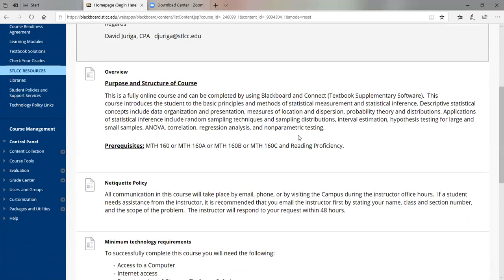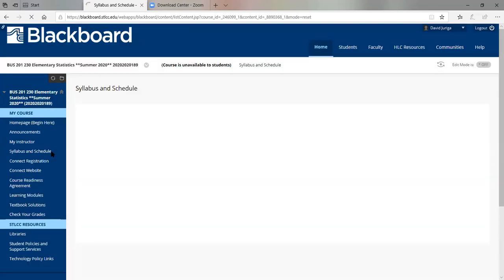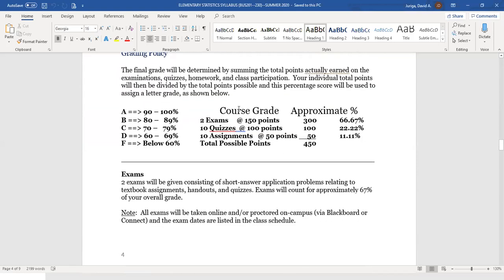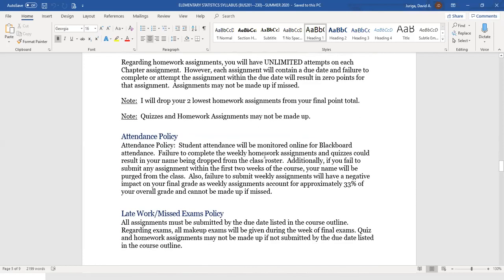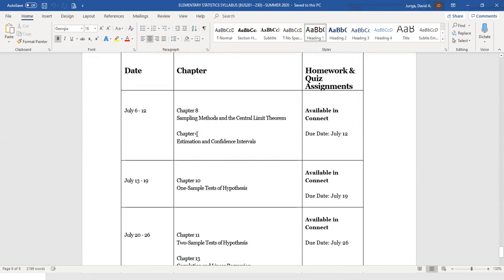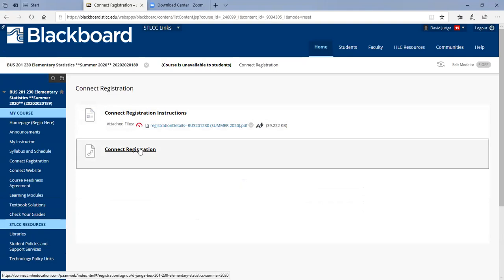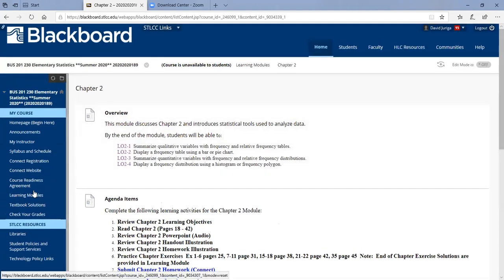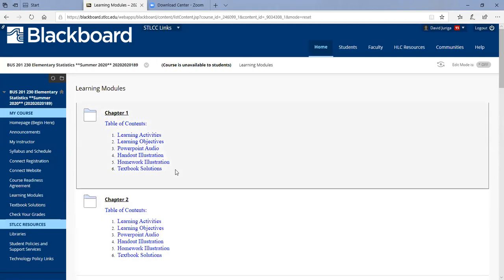Blackboard Tutorial SUMMER 2020